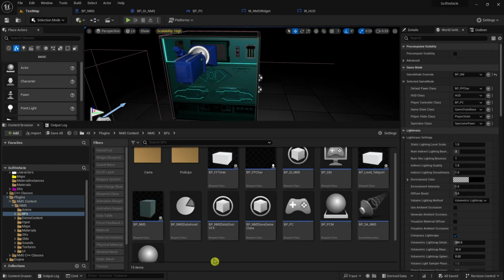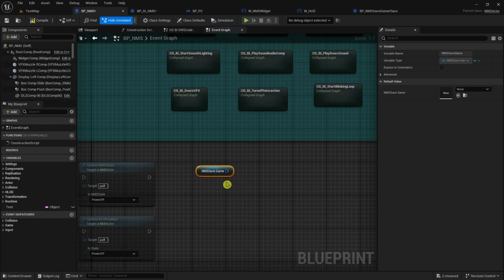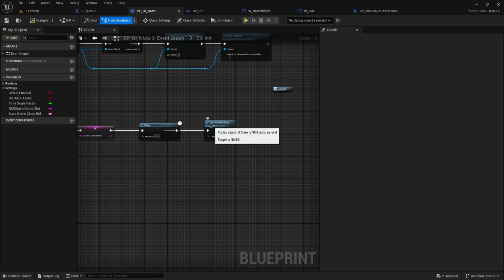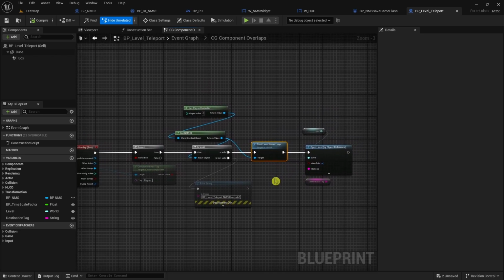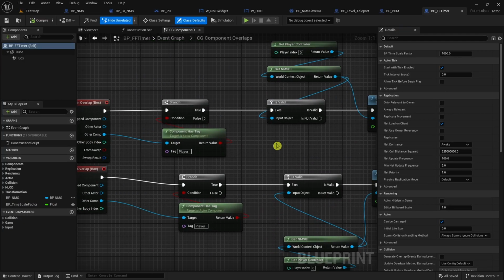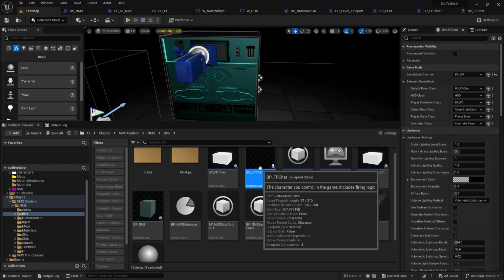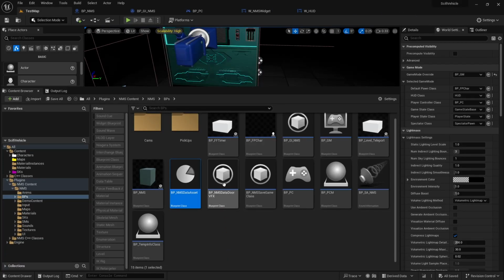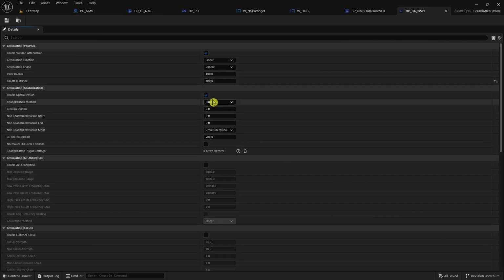NMS Documentation_01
Documentation_01:  NMS plugin for Unreal Engine 5 available at FAB marketplace.

Important: In Project Settings set Game Viewport Client Class to CommonGameViewportClient. And restart project!

Game-Ready Blueprint-Friendly Asset. This asset is designed to seamlessly integrate into your projects, with Blueprint-friendly mechanics and an included example project to demonstrate implementation. It serves as both a robust solution for your game and a valuable learning resource. Paired with detailed video documentation, you’ll be able to get started quickly and efficiently.

With this system, you can spawn custom skeletal mesh component items tailored to your game’s style. Customize their manufacturing time to span hours or even days of gameplay, providing a dynamic and engaging experience for your players.